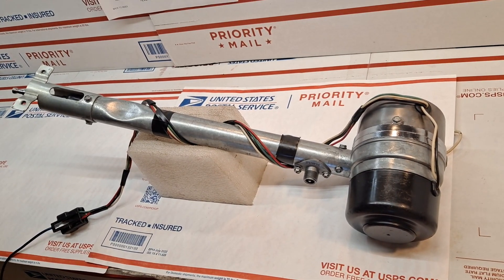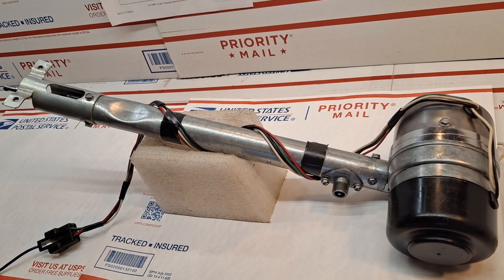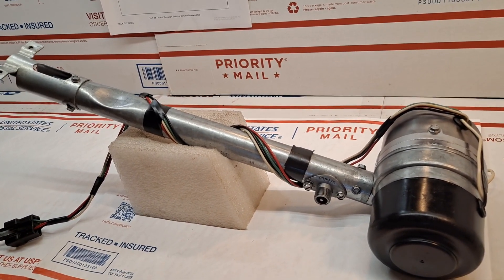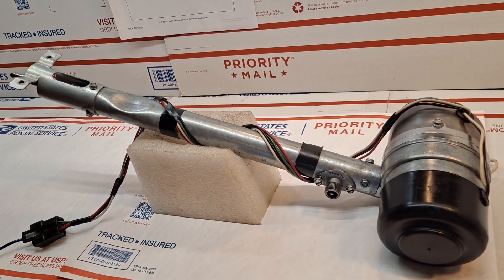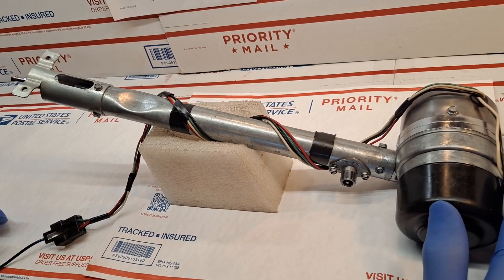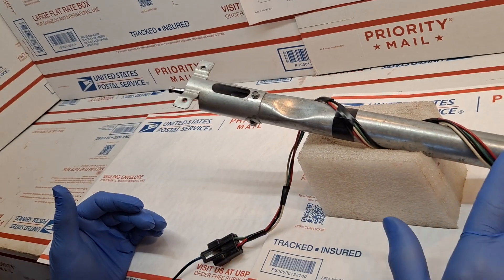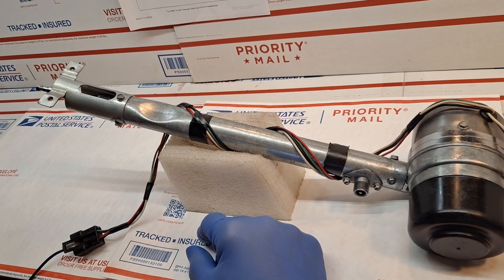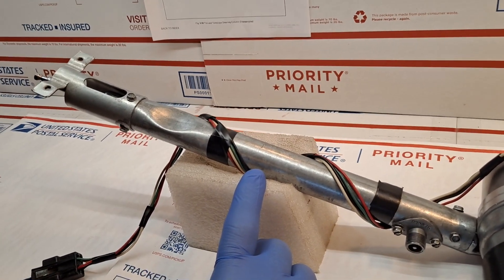1976 CADILLAC ELDORADO POWER ANTENNA RESTORATION VALIDATION TEST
In this video I have provided a SHOW QUALITY FULL RESTORATION an Original Vintage 1976 CADILLAC ELDORADO POWER ANTENNA with the limiting actuation feature that rises the antenna 10" upon turning on the on/off radio button and also fully retracts the antenna when closing the radio on/off button,.. this limiting switch feature function is specific to 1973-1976 with further specificity to 1976 with unique components.

Upon completing the restoration of this mechanism I have performed a functional electrical validation test

I also provide restoration the GM Cadillac Original Vintage Steering Wheels with the WoodGrain InLay on the front face perimeter from 1969 through 1978 including the one (1) year only specialty 1969 Rim-Blow steering wheel that is actuated by squeezing the inside perimeter of the steering wheel ring having the embedded Rim-Blow Horn Switch as opposed to the conventional Horn Pad design. I reproduce my own Rim-Blow Horn Switch just as I reproduce the WoodGrain InLay in order to provide this difficult and elegant restoration to "Serious Classic Cadillac Collectors"